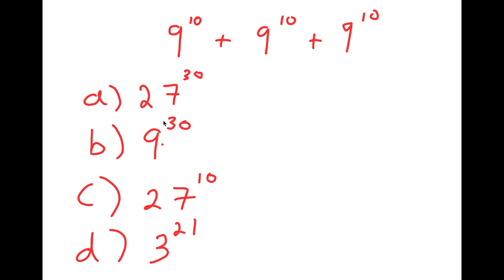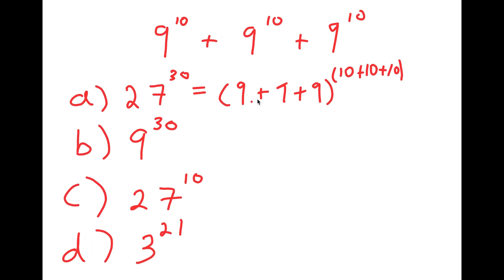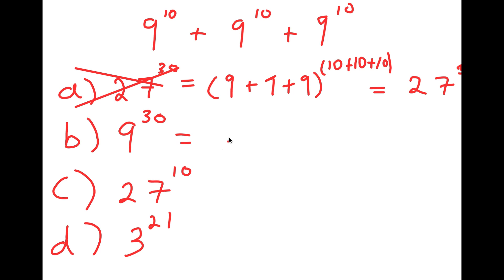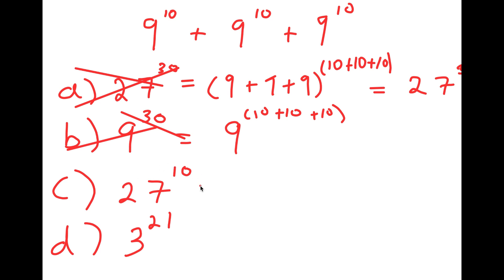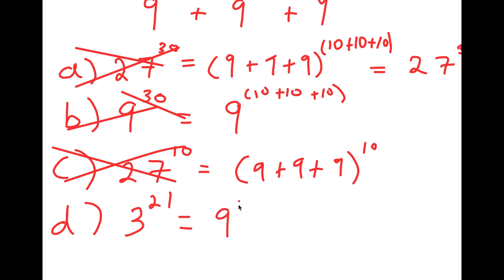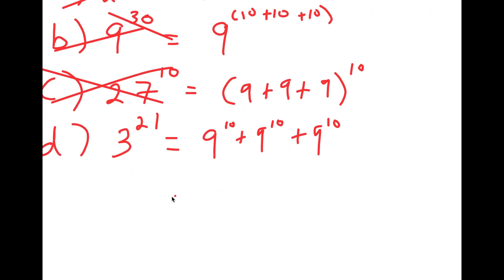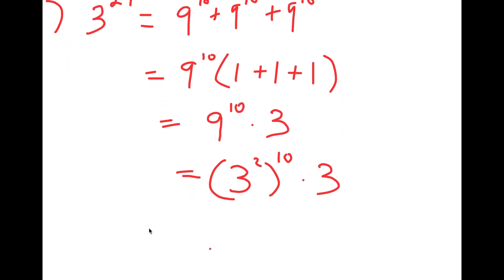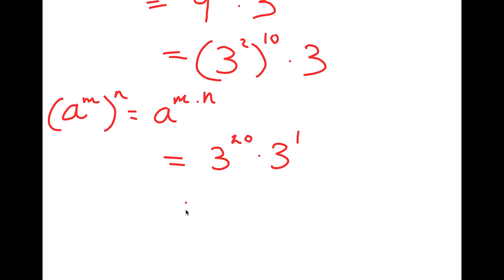Math Olympiad | How to solve this problem ??